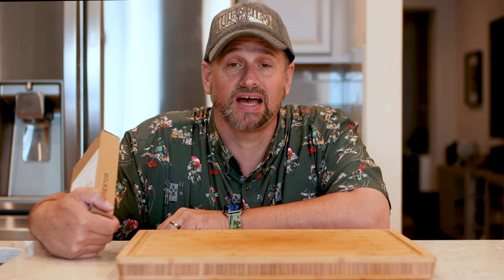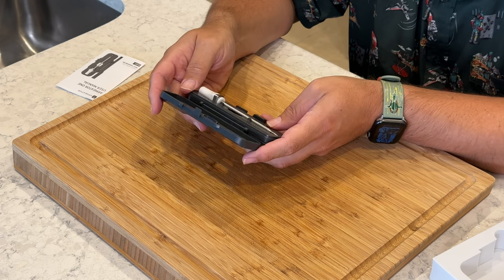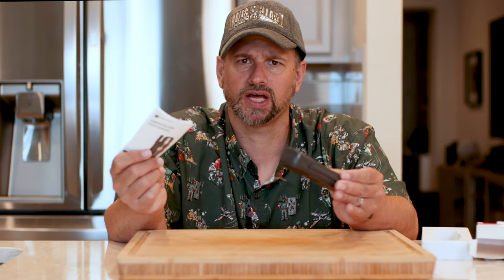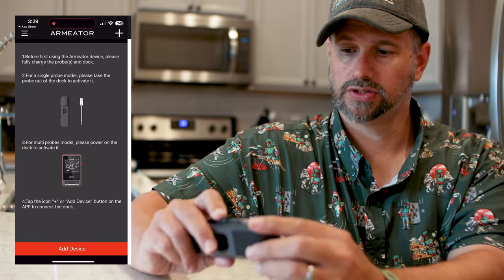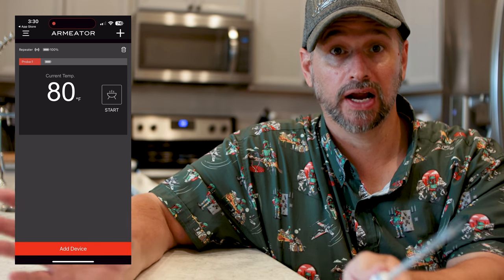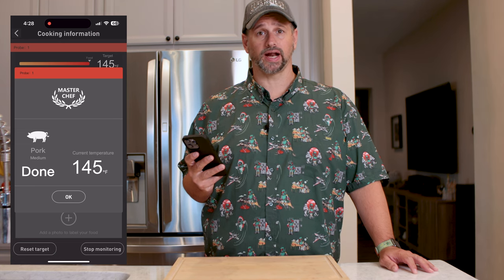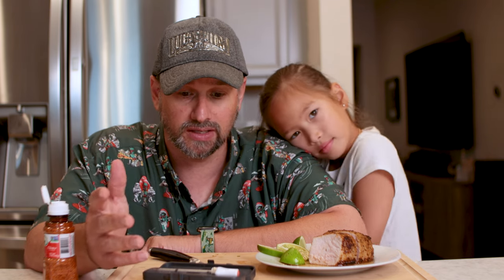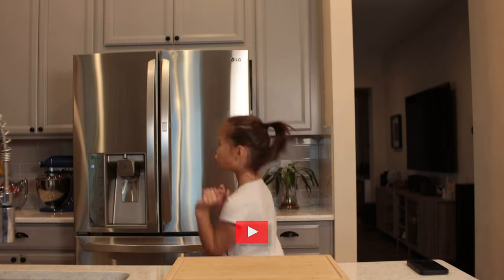Armeator Smart Wireless Thermometer Review | Dad made Tajin & Lime Pork Chops and WOW!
In this episode of "Dad Got This," our brave dad-chef takes on the sizzling challenge of making the tastiest Tajin & Lime Pork Chops EVER, all while putting the Armeator Smart Wireless Thermometer to the test! 👨‍🍳📈🔥

Watch as Dad battles a neat disaster like a seasoned warrior, armed with his trusty spatula and a magnetic personality (no, really, it's magnetic—like, the thermometer is). Will he conquer the fiery flames and achieve pork perfection, or will the grill have its revenge on him? 🐲🔥😱

Our fearless dad's cooking prowess is matched only by his comedic charm, and you won't believe the hilarious situations he gets himself into. From nearly setting off the smoke alarm to an assistant with some crazy dance moves.

Oh, but that's not all! While Dad's busy juggling pork chops and cha-chas, he'll also put the Armeator Smart Wireless Thermometer through its paces. This fancy gadget promises to make cooking a breeze, but will it survive Dad's "unique" testing methods? Let's just say, the results might be as unpredictable as the kiddo's dance moves! 💃💻🕺

So, if you're a foodie who loves to laugh or just someone who enjoys watching a brave dad take on culinary challenges, this video is a MUST-WATCH! 🍿🎉🍽️

And remember, folks, when life gives you pork chops, make sure to add Tajin & Lime and share the laughter with Dad Got This! 🔔👍😄

Armeator One Wireless Smart Digital Meat Thermometer